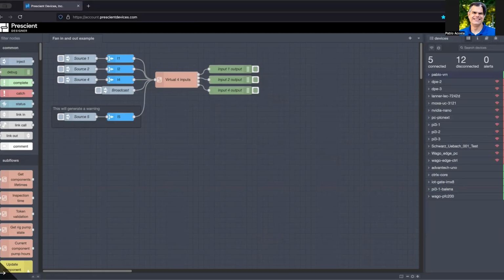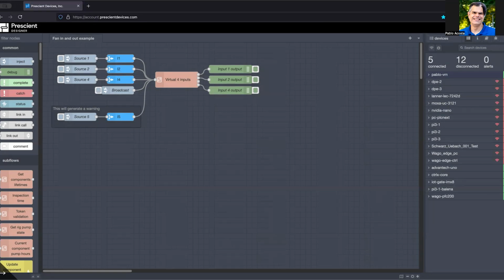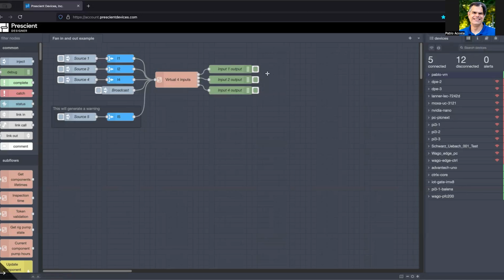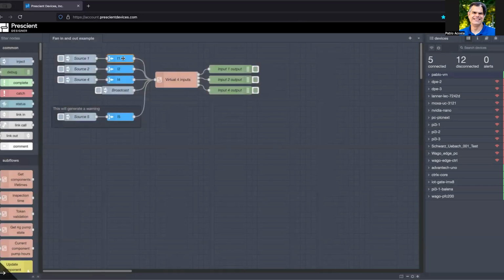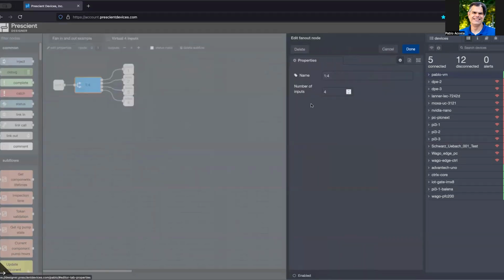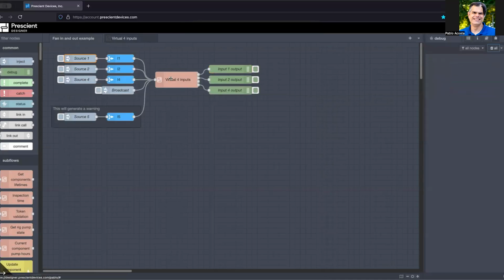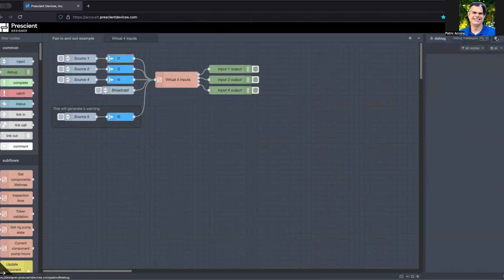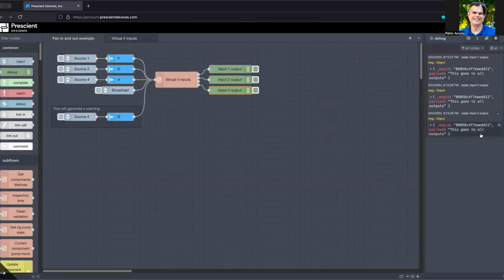Subflows with Multiple Virtual Inputs | Prescient